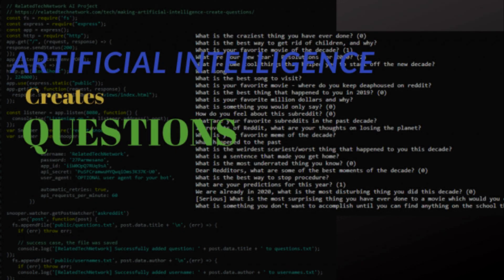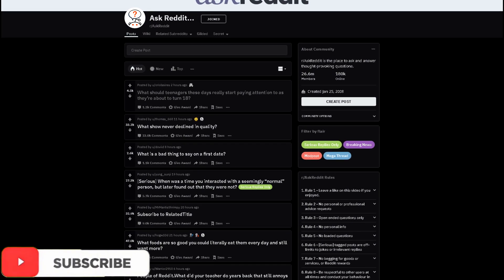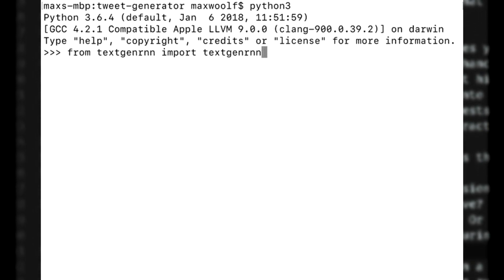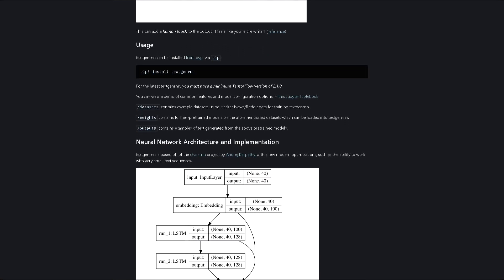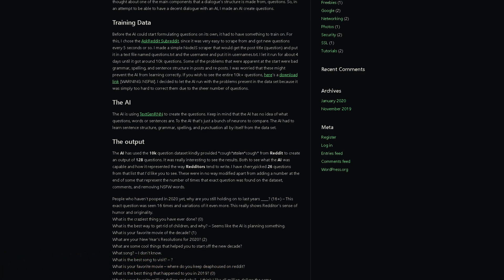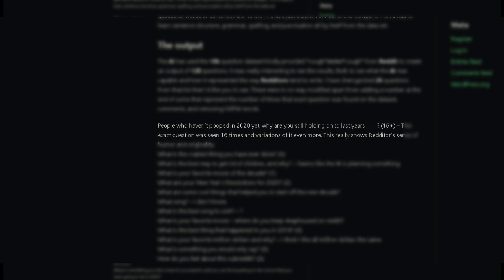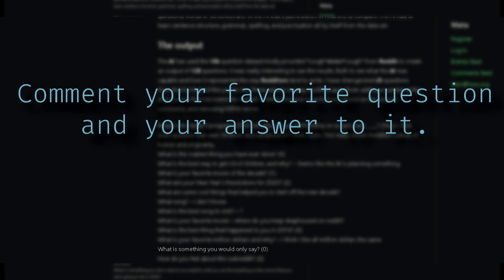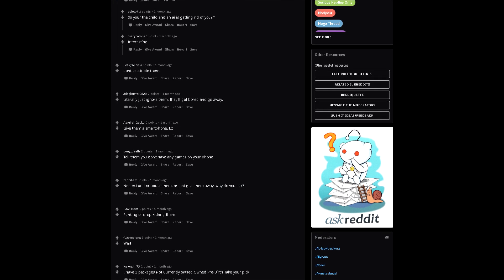Making an AI Create Questions | TextGenRNN | Artificial Intelligence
Hello everyone, in this video, I am going to show how I made an Artificial Intelligence generate questions using a dataset I got from r/AskReddit. I am sorry for not posting in a while, as I've been a little busy. It took a long time to make this (mostly while editing but recording the audio and making the script took time as well). I am sorry for the popping in the audio, it's due to the mic I currently have. Please let me know if you enjoyed the video!

This video will include:
0:00 Introduction
0:42 Short Explanation on where I got the dataset from and how I did it.
1:20 Problems I faced.
1:56 A short explanation of how the AI using TextGenRNN works.
2:40 Outputs (questions) the AI generated.